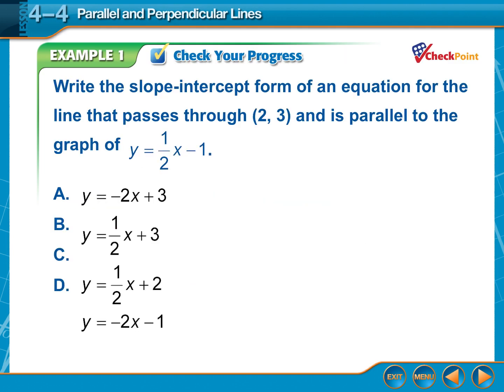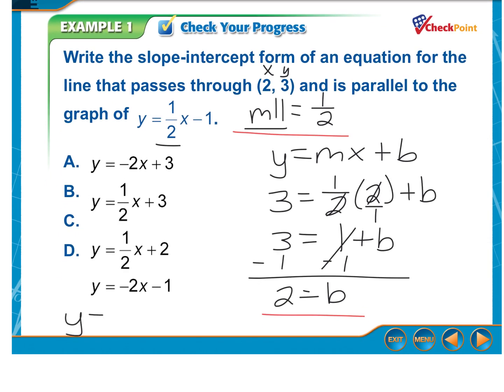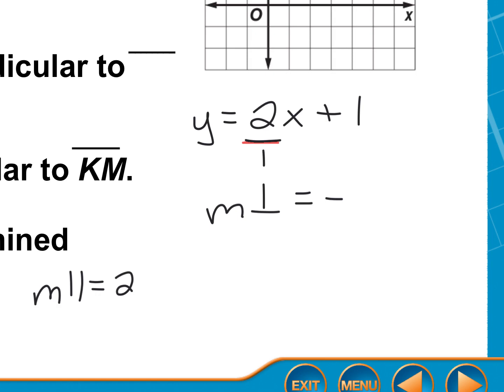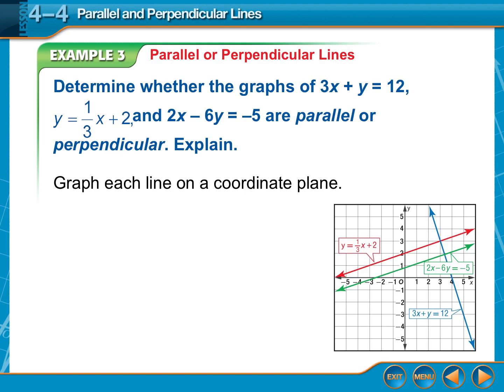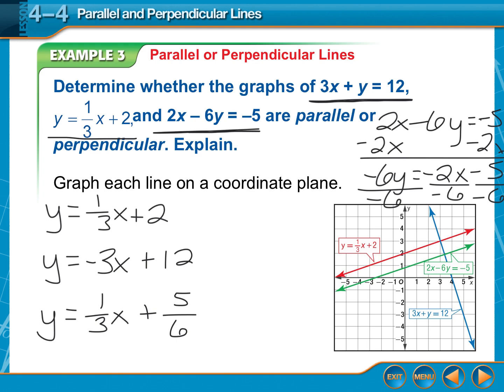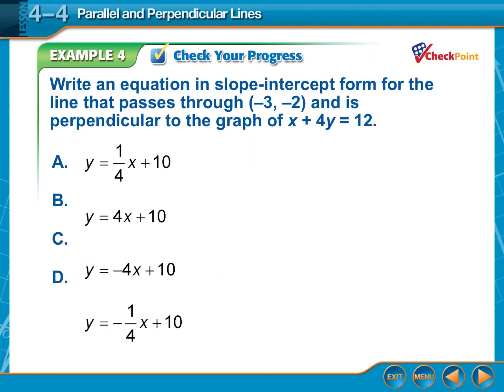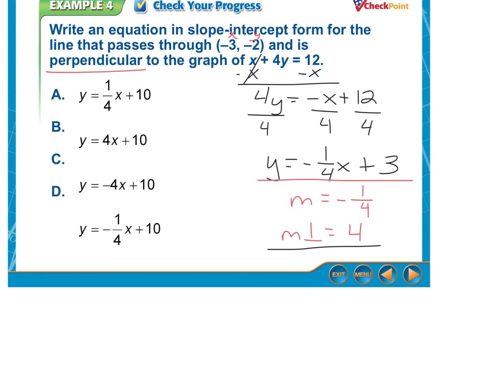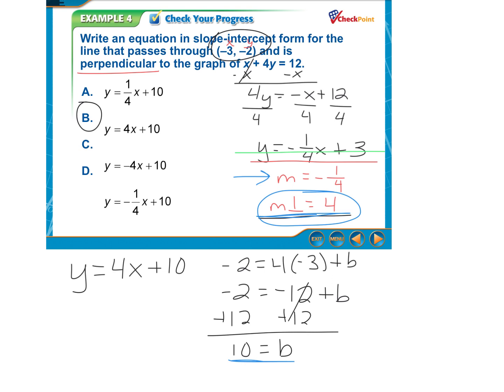Algebra Lesson 4.4 Notes